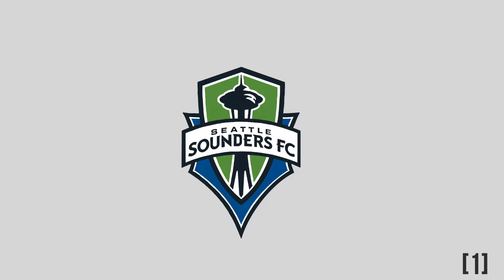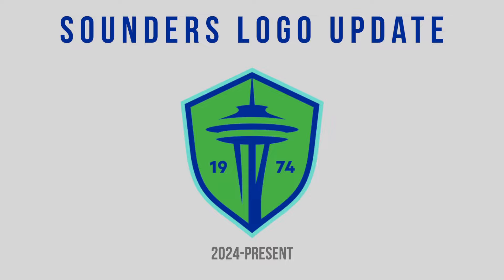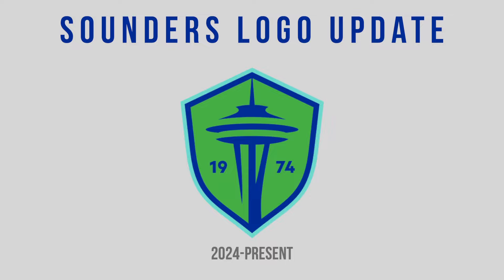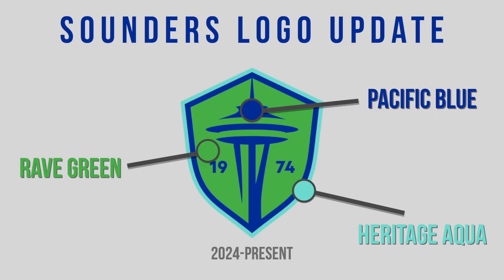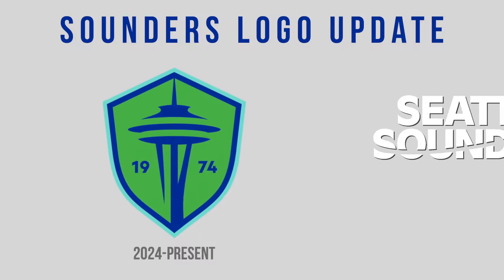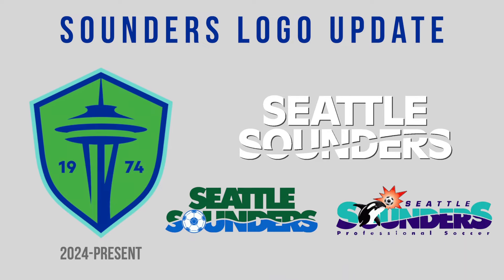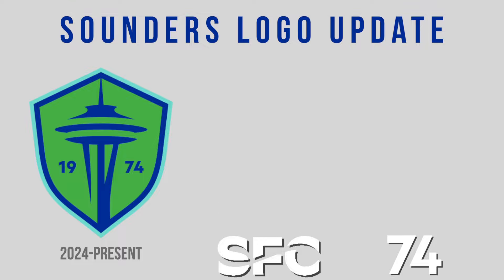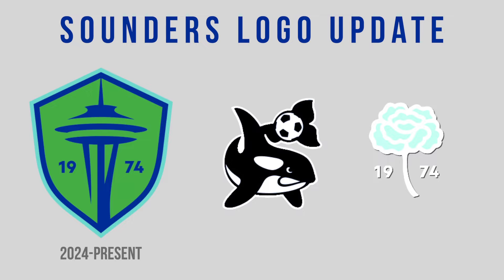The Sounders New Logo Update | MLS Logos Footnote*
Celebrating 50 years, the Seattle Sounders have a new logo!